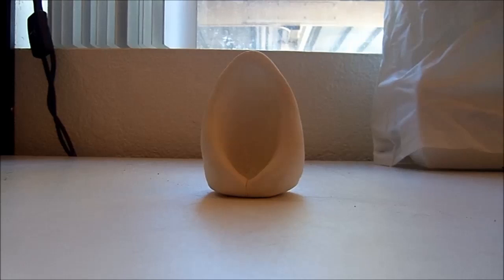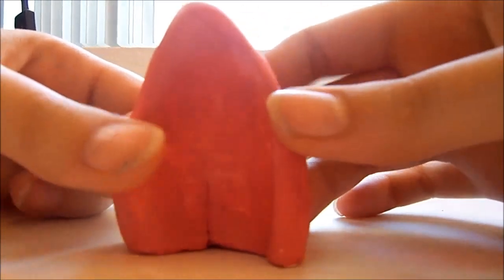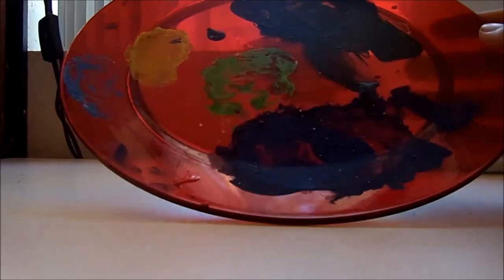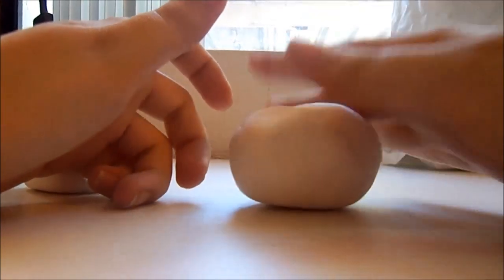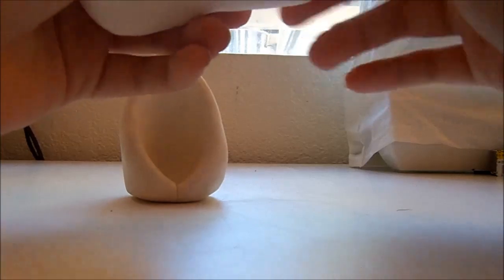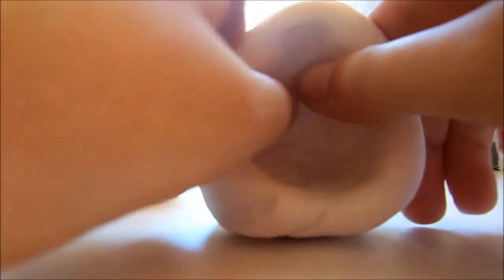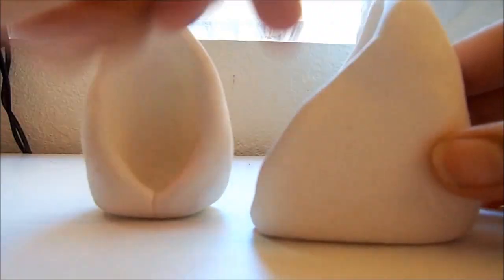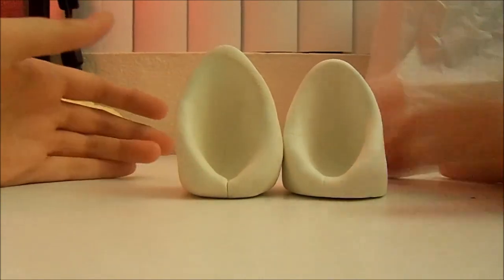Tutorial: How To Make My Little Pony Cosplay Ears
This is just a tutorial from The Cosplay Cuties that Shelby made on how to make My Little Pony cosplay ears. The actual tutorial starts at 5:27